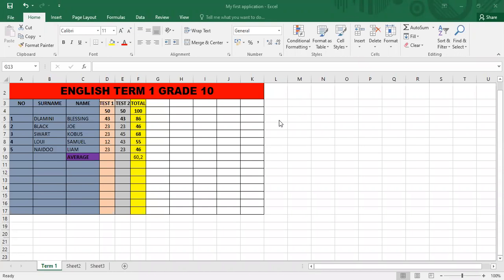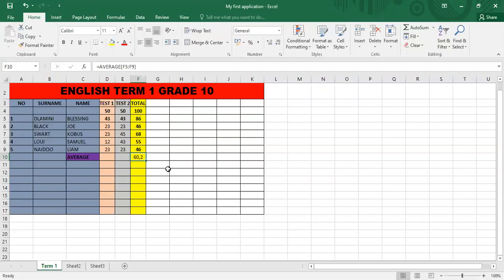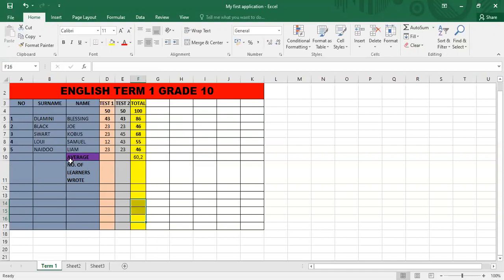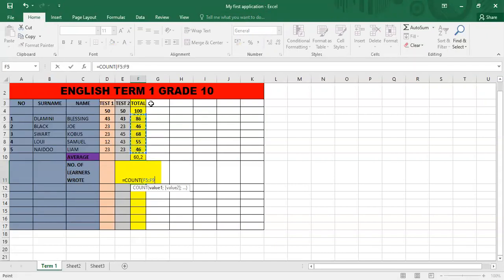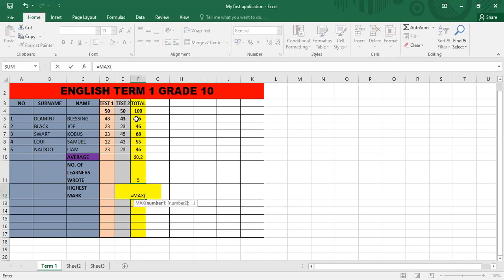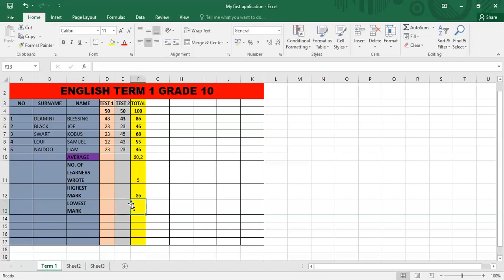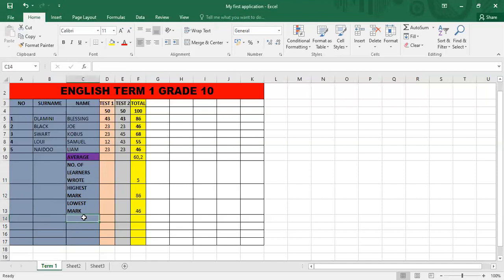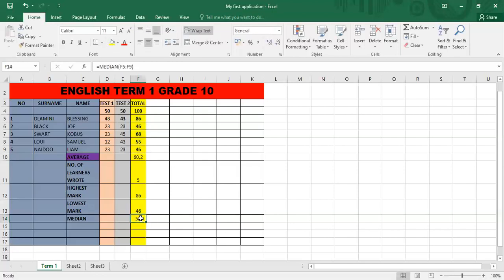Spreadsheet part 3 Grade 10 CAT